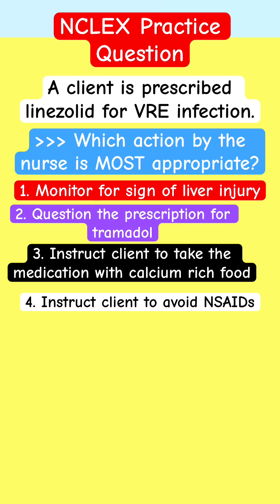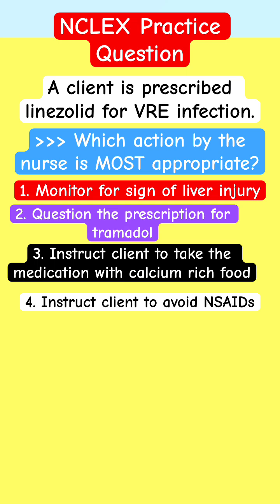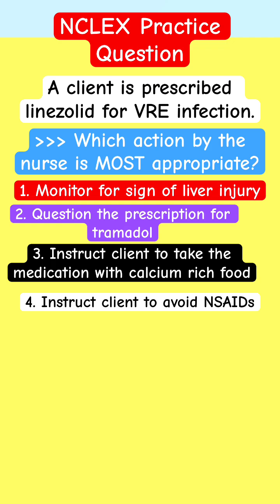NCLEX Practice Question: Nursing Pharmacology Review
nclex practice question on nursing pharmacology review for nclex prep psych meds. Antibiotics pharmacoloy review for nursing studentd, nclex prep, nursing exam, heai and ATI.